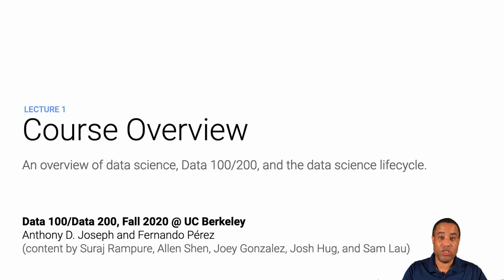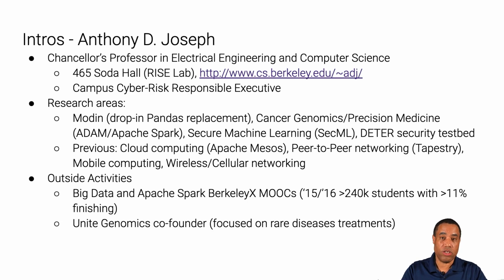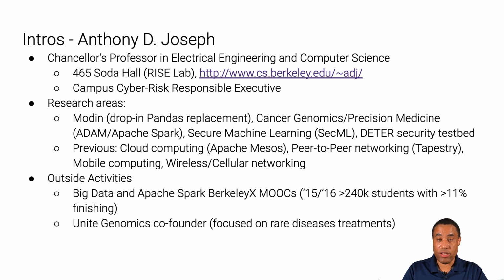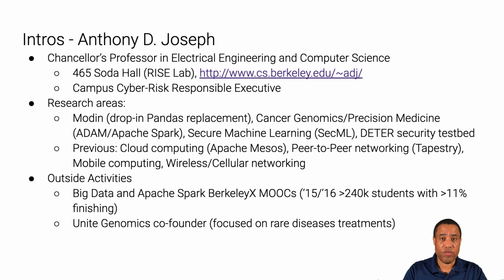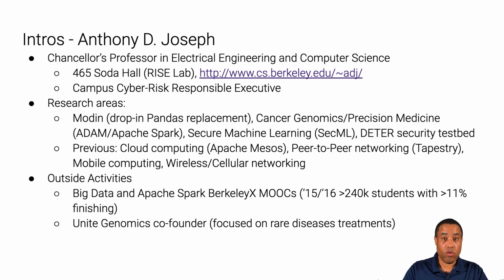1.1 Professor introductions – Data 100, Fall 2020